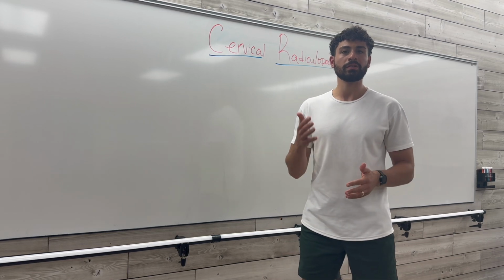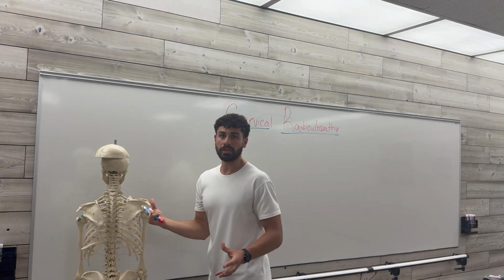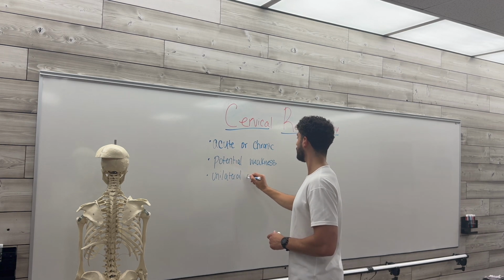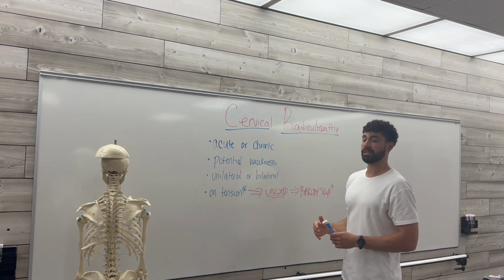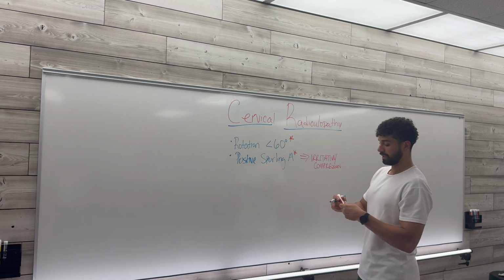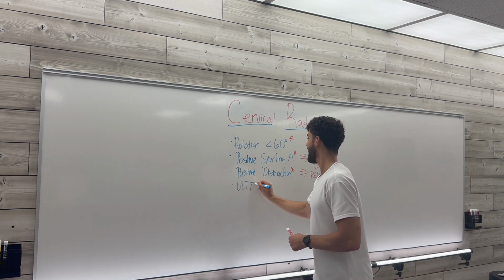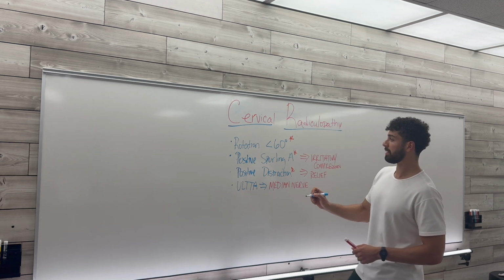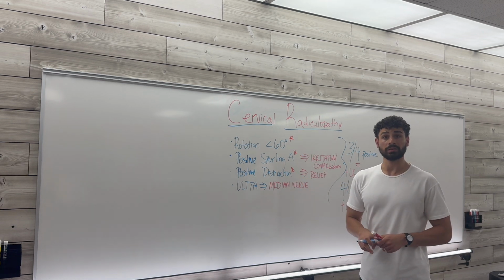Cervical Radiculopathy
In this video, we break down the diagnostic cluster developed by Wainner et al. for identifying cervical radiculopathy in clinical practice. Aimed at physical therapists and rehab professionals, this step-by-step explanation covers the four key tests that, when combined, improve diagnostic accuracy and support evidence-based clinical decision-making.

Included Cluster:
1. Cervical Rotation less than 60 degrees to the involved side
2. Positive Spurling A
3. Positive Distraction
4. Positive Upper Limb Tension Test A

👍 Like, drop a comment, and share this with colleagues!